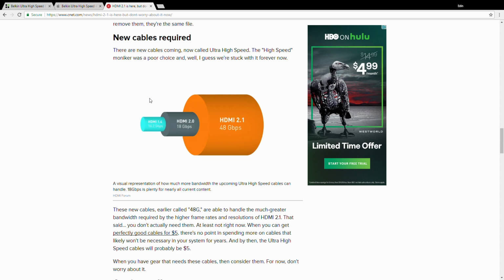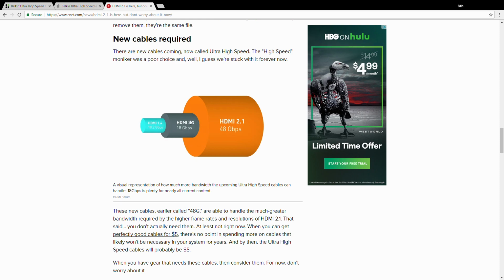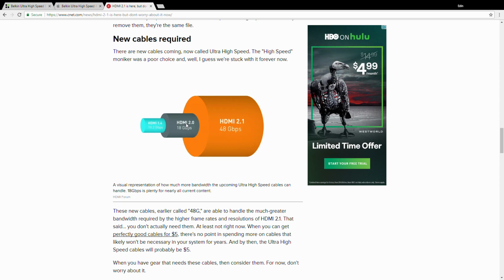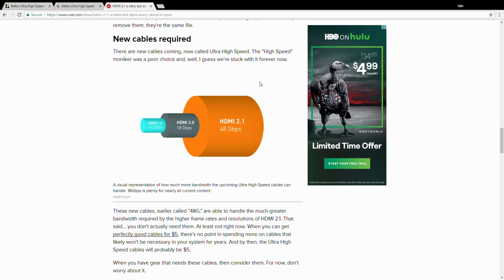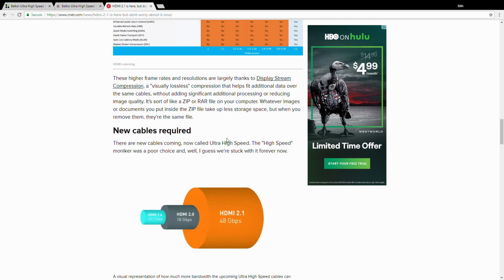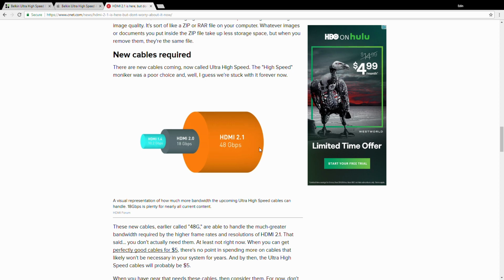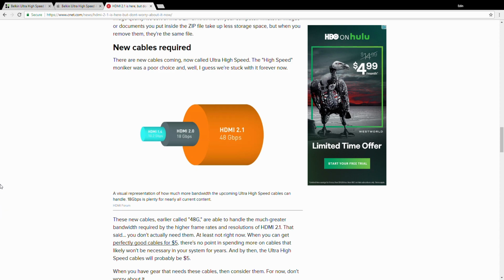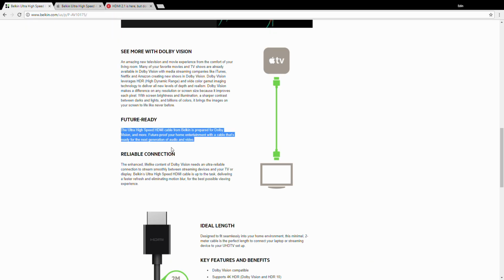HDMI Cables & Please Let Me Educate You Since You can't Research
This video will be educational but it will also be a very pissed off Educational Video , Nothing ticks me off more , then when someone is trying to tell me , i don't know what i'm talking about , when clearly they are the ones that have never learned or willing to learn anything , but they are more then happy to type on keyboard without any research or  knowledge , what so over .

So Hopefully this video will help you get some basic knowledge of HDMI  High Definition Media Interface and their History .